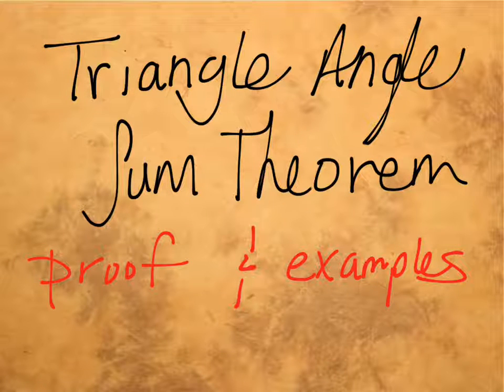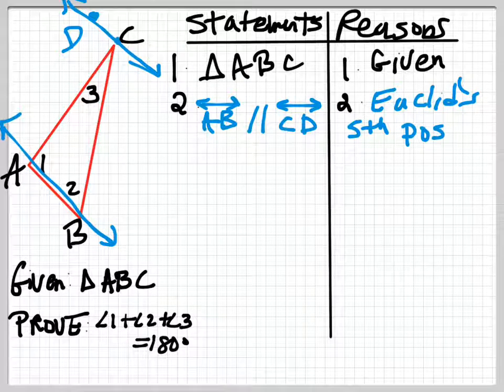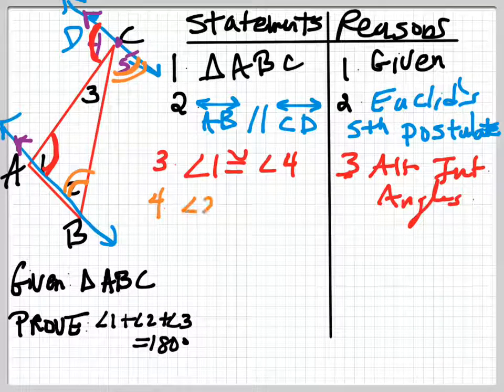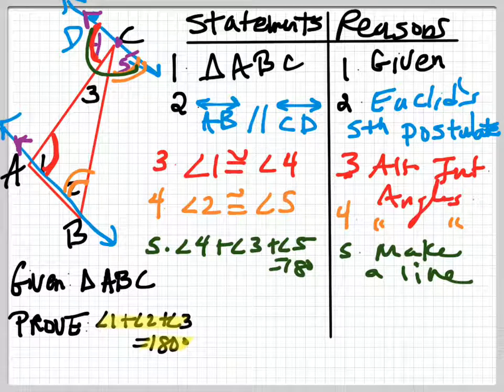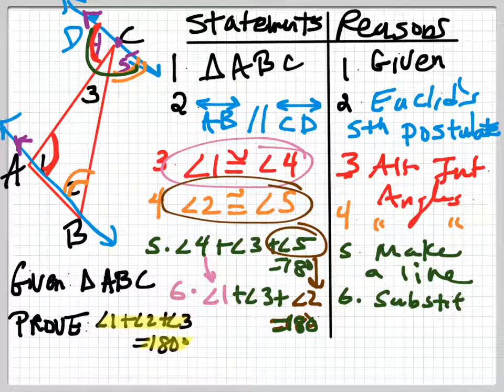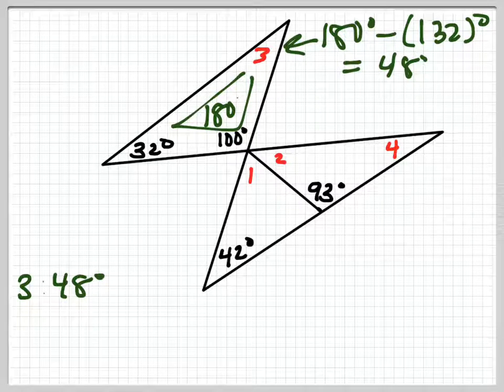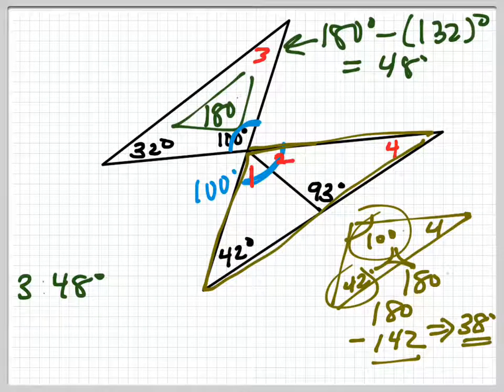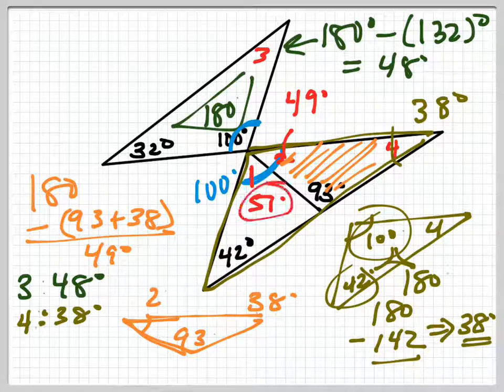triangle angle sum theorem proof and examples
Geometry on the Euclidean plane